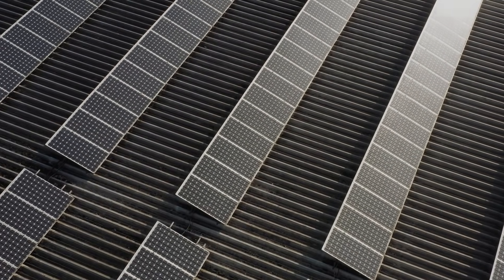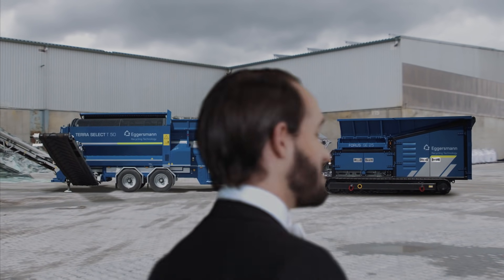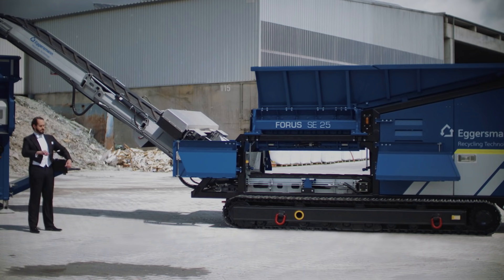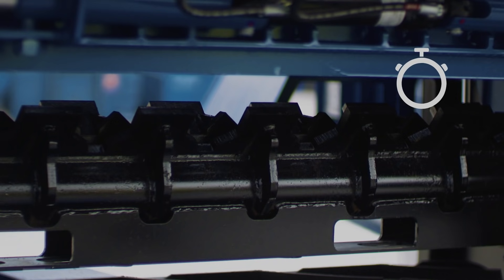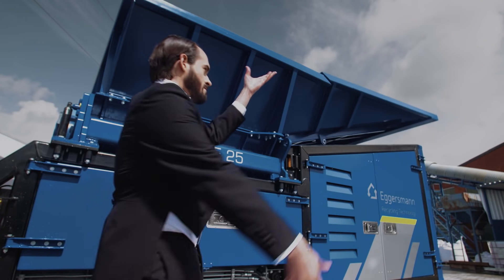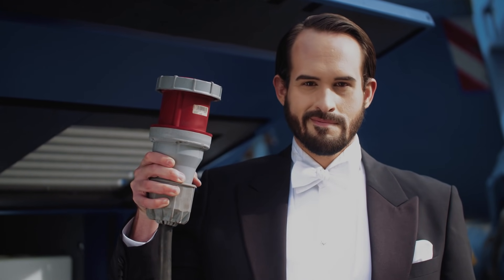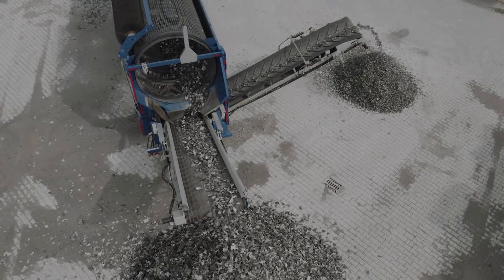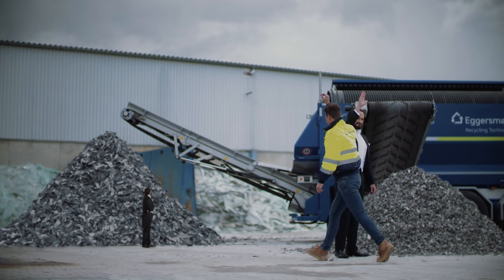Recycling of Solar Panels - no Magic! Simply Good Recycling Technology!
Would you like more information?

Disposal of Solar Panels These days, it is impossible to imagine the range of renewable energy sources without solar modules. Their lifetime however is limited. The panels can be used for about 25 years before they have to be recycled. So for many of the panels that were produced in the 1980s and 90s this time has come. But how to properly recycle the PV-modules?

Here, the powerful shredder FORUS SE 250 provides the best conditions. The exchangeable crushing beam efficiently accomplishes the desired final particle size. In addition, the hydraulic magnetic separator isolates the ferrous parts from the process as a separate fraction. Subsequently, the shredded photovoltaic modules are treated with a screening machine, for example the trommel screen Terra Select T 50. The T 50 separates the material into two fractions. The digested and separated raw materials (mainly glass, foil and aluminum) now meet the requirements for further processing with regards to particle size and separation of the compounds.

No Magic! Simply good recycling technology!